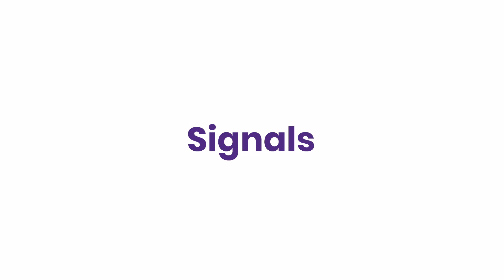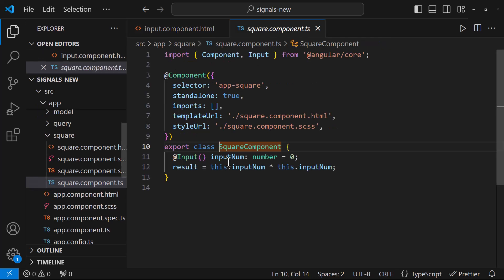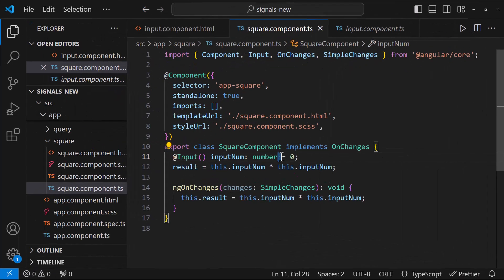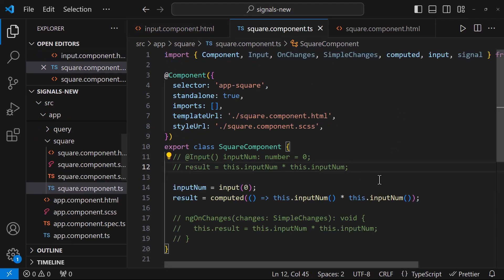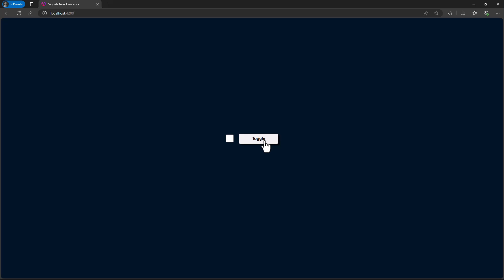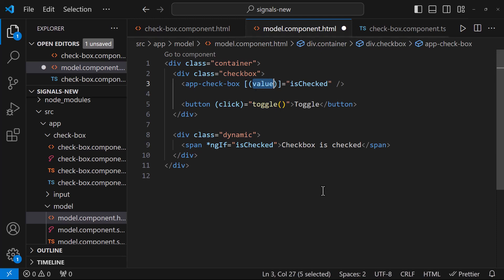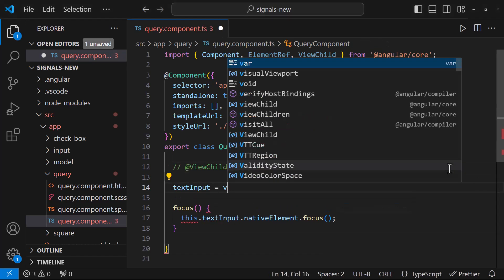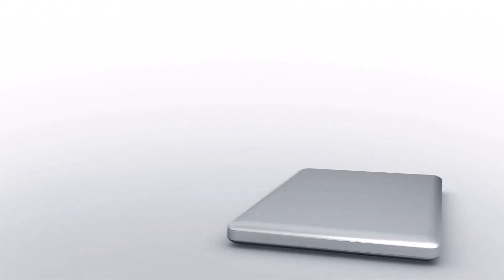Angular Signal Input Output and Query (ViewChild)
In this comprehensive Angular tutorial, we'll dive deep into Inputs, Model Inputs, and Queries using Angular Signals in Angular 17. If you're eager to learn how Angular Signals work with @Input and @Output decorators, and how to use ViewChild and ViewChildren for effective component communication, this video is perfect for you!

We'll cover everything from the basics to advanced concepts, explaining the Angular Signals API with real-world examples. You'll understand how to handle data flow in Angular components using Model Inputs and Queries, and how to leverage Angular's new output API in Angular 17 for more efficient state management. Whether you're a beginner or an experienced developer, this tutorial will enhance your understanding of Angular Signals and how to apply them in your projects.

Key concepts you'll learn:

Angular @Input and @Output with Signals
Using ViewChild and ViewChildren for component interaction
Handling Signal Queries in Angular 17
Real-life examples of using Angular Signals in forms
Understanding the Angular Signals API and Angular's new output API
By the end of this tutorial, you’ll have a strong grasp of how to implement Angular Signals with @Input, @Output, and Signal Queries for dynamic, efficient, and maintainable applications.